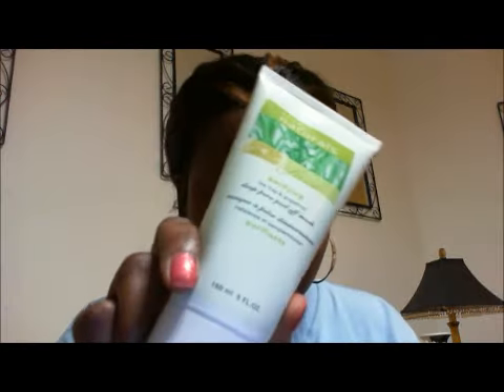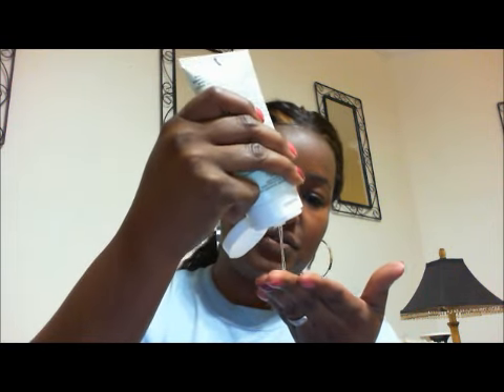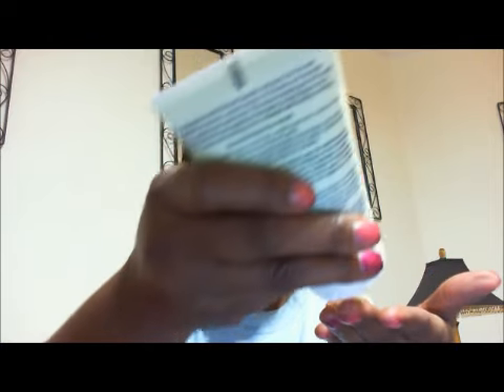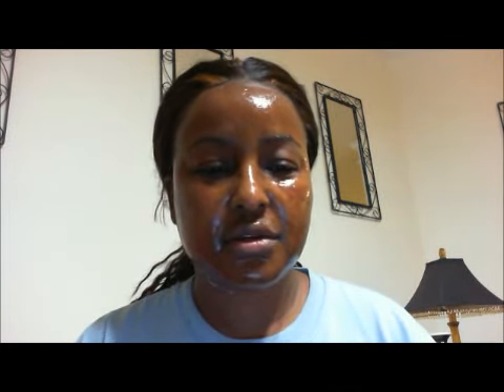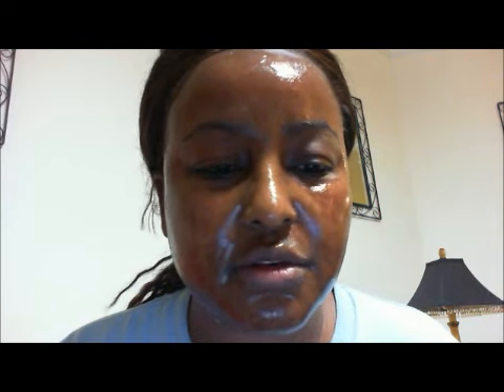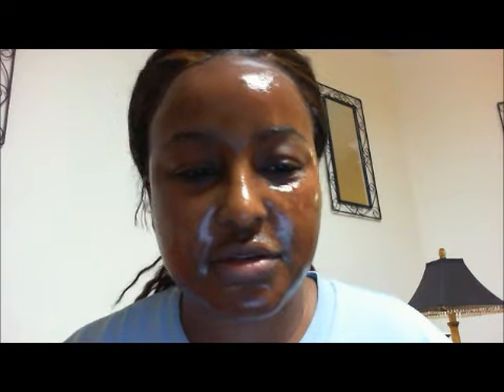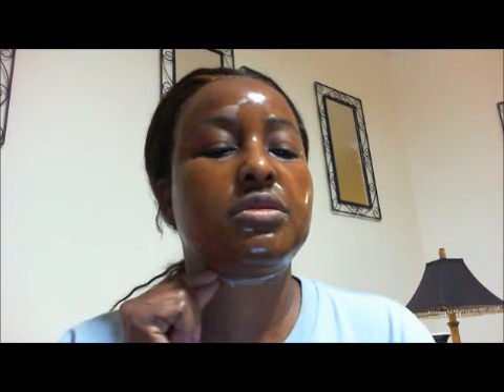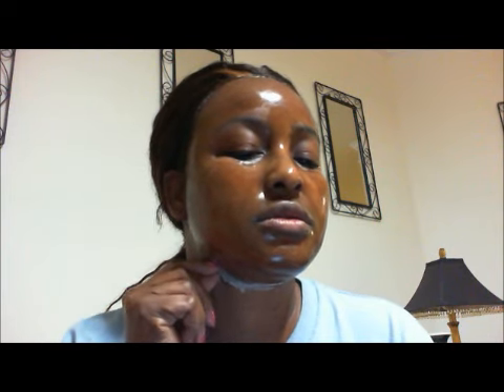The Secret Part II: Remove makeup, exfoliate & apply mask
clean, exfoliate, eye cream,tone, moisturize